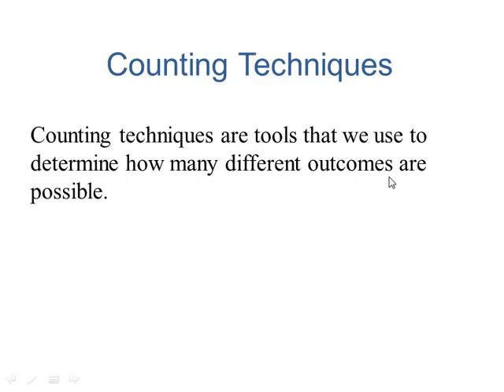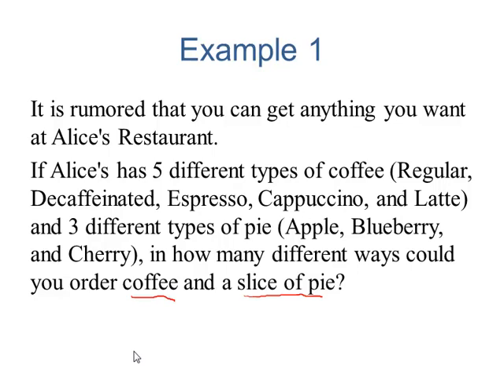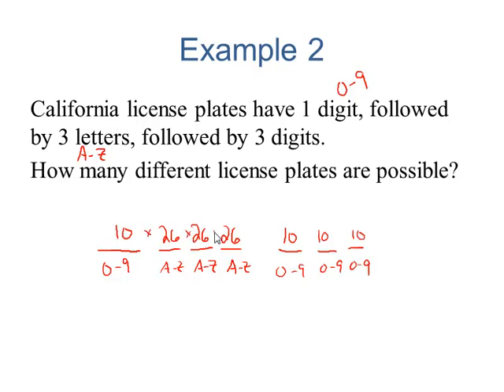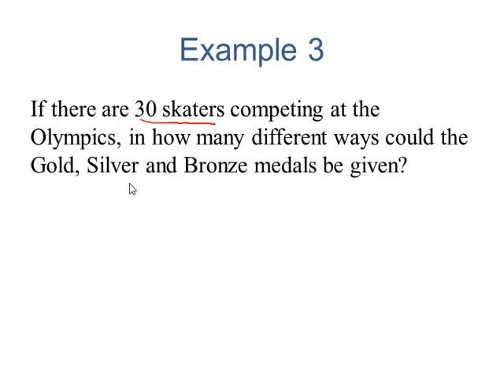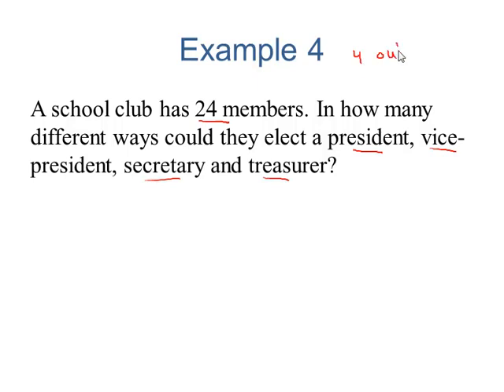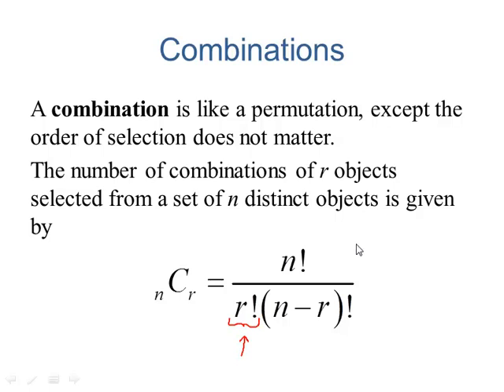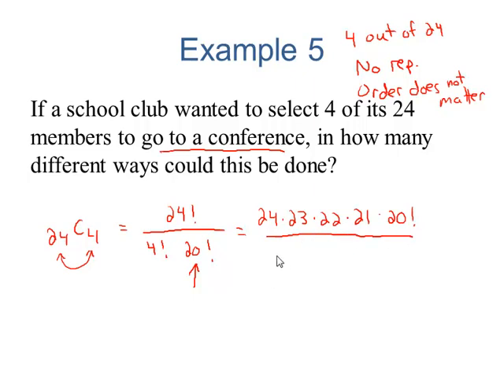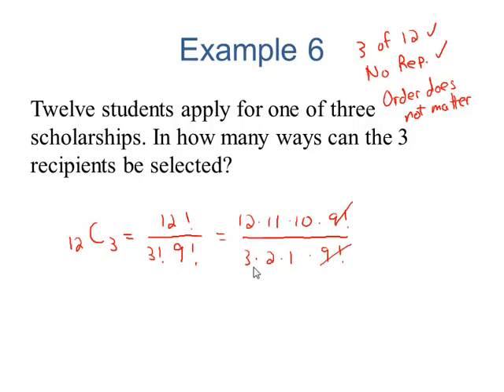counting flip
This "flipping the classroom" video covers counting techniques for Introductory Statistics. Techniques covered: Multiplication Principle, Permutations, Combinations